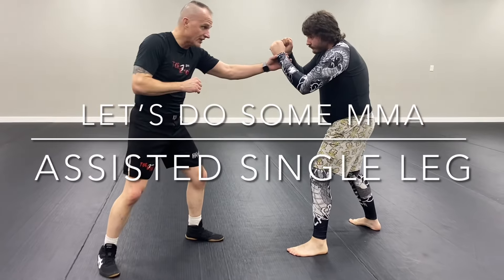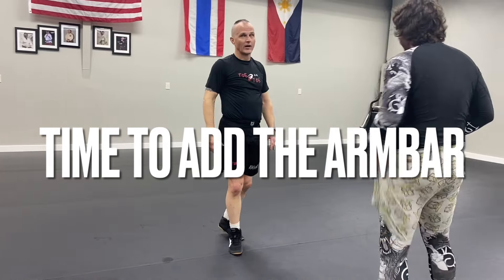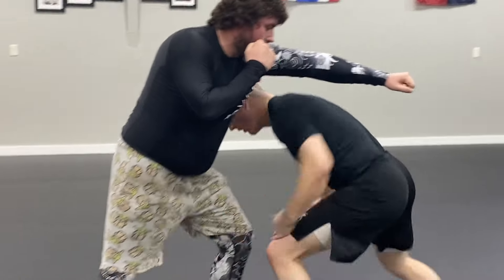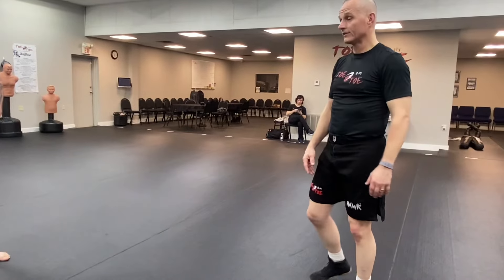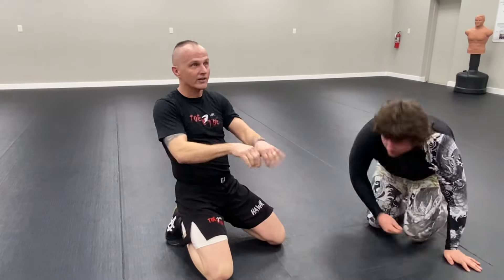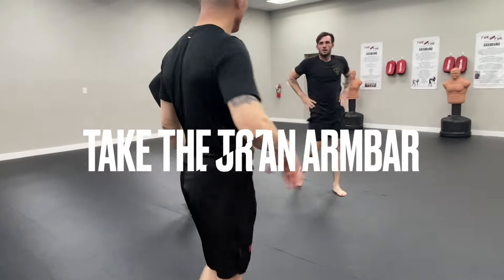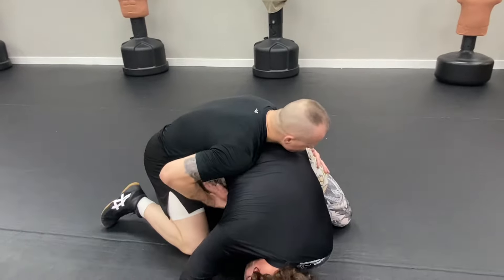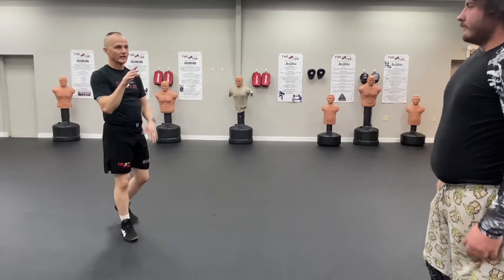MMA (Takedowns & Ground Striking)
Today we are doing some MMA! This class is perfect for those who are intrested in doing MMA but don't have a lot of MMA experience, there is however something for everyone in this video. We love hearing from you!!